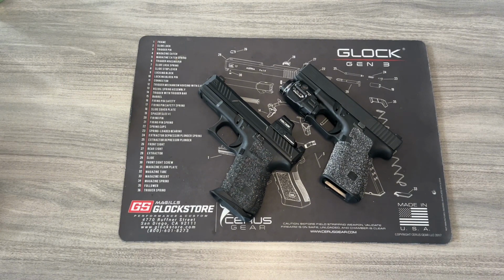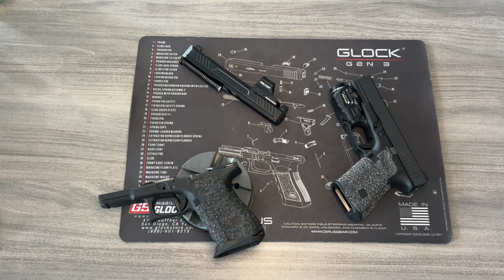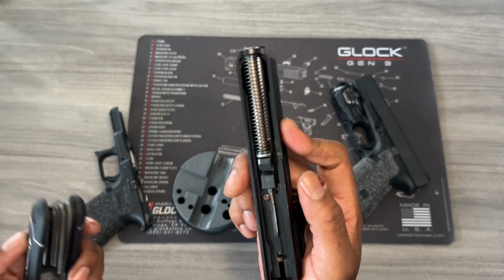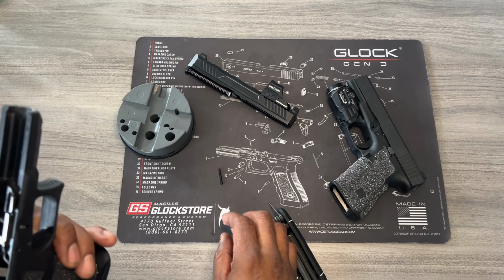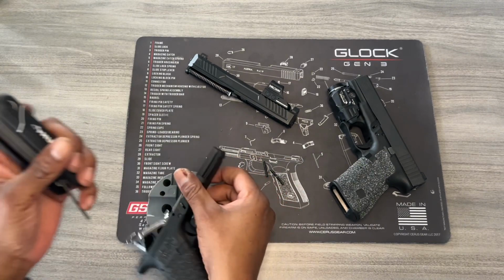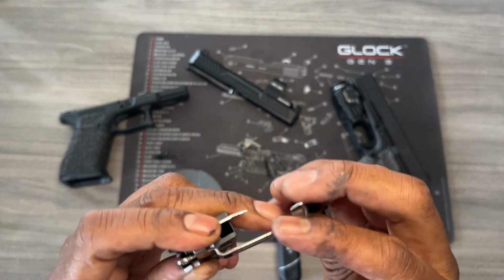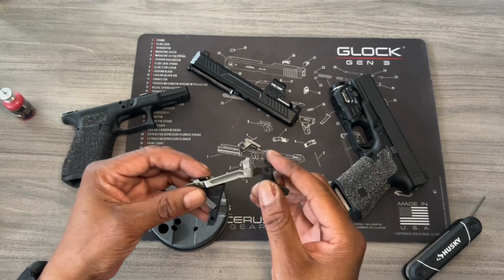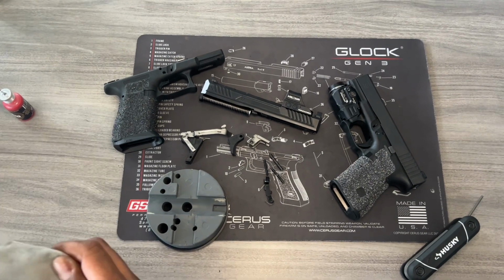‼️How to lubricate your trigger on a Glock Pistol!